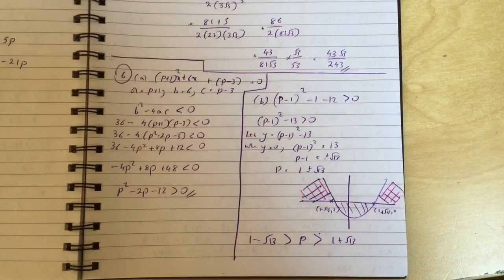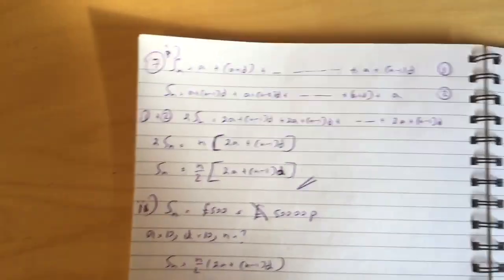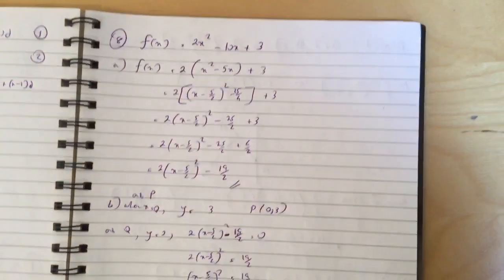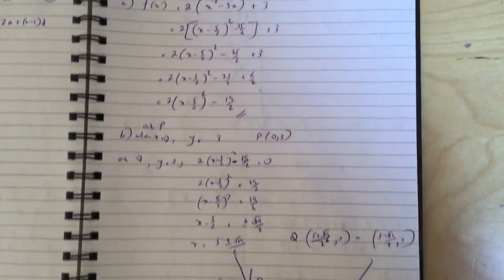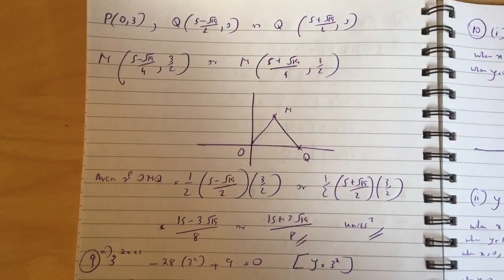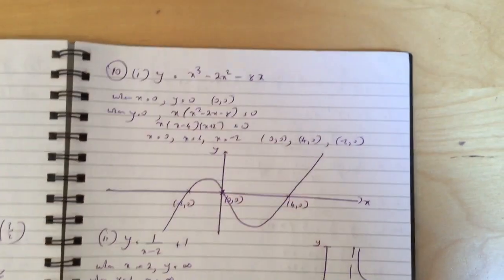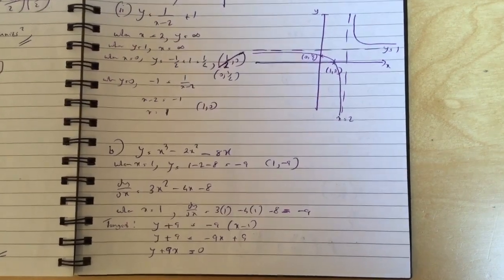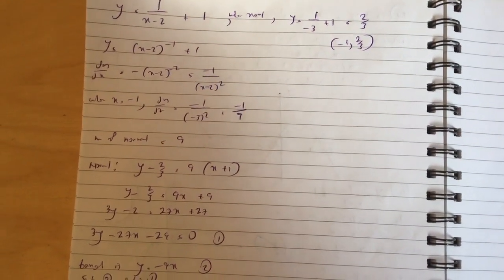Edexcel C1 May 2018 Potential Paper 2 Mark Scheme